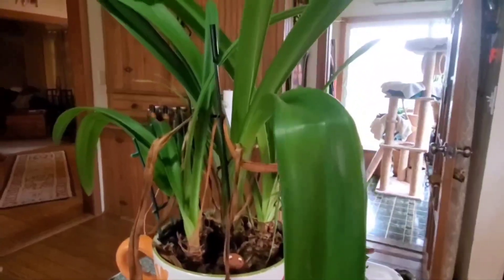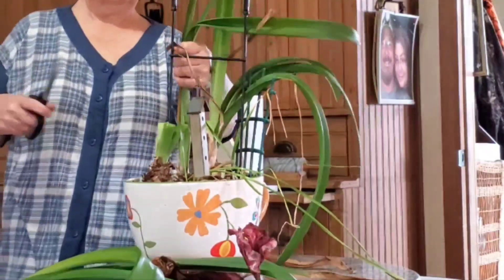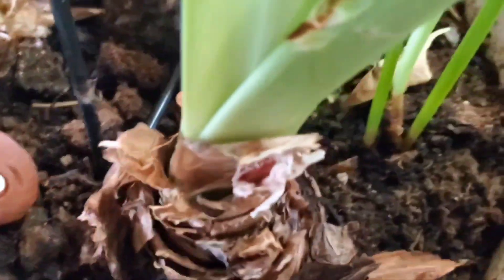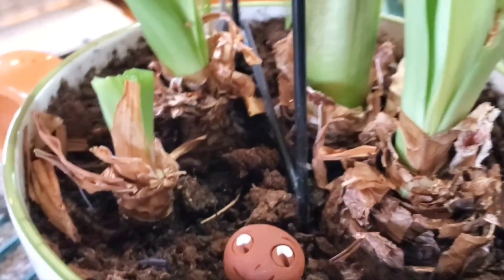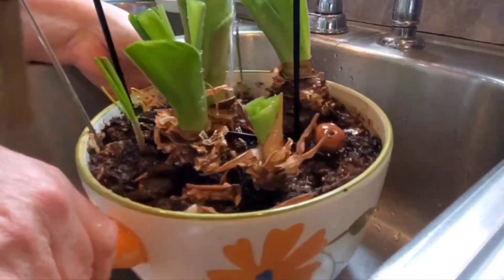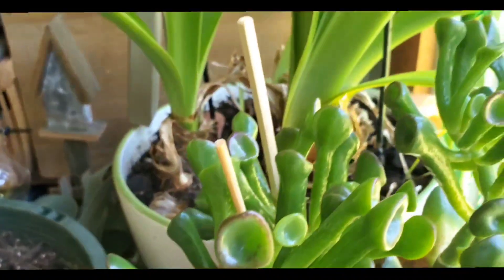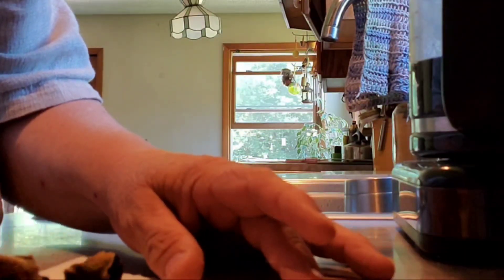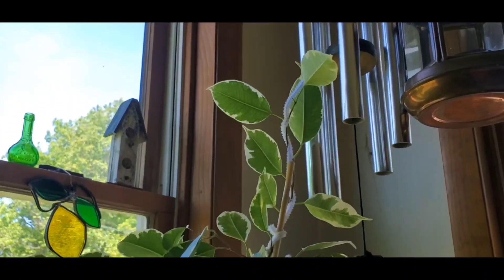How To Trim Amaryllis and More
Fast how to video, on how we trim the Amaryllis. The flower is dry and soon we will have  seeds.
Southern blight can kill your Amaryllis bulbs. I explain some symptoms to look for. Fungicides can save your Amaryllis, if the fungus is caught in time. You should also remove your plant from the soil, clean the planter, and give your bulbs fresh soil.
Upcoming videos ficus tree pruning, aloe transplanting, making weed spray, planting the garden, and making birdhouses!

-PandJ

 P & J,  Paula and Jason on all our adventures here on our homestead.

Music thanks to the You Tube Library.
Chris Haugen - Green Green Garden
Nathan Moore - Gold in them Hills